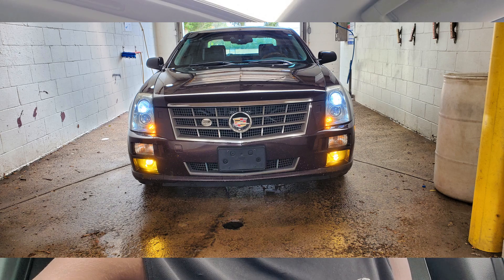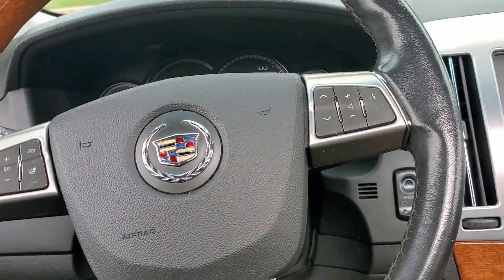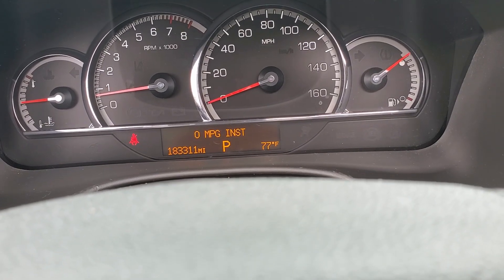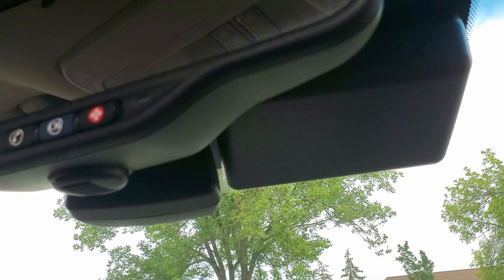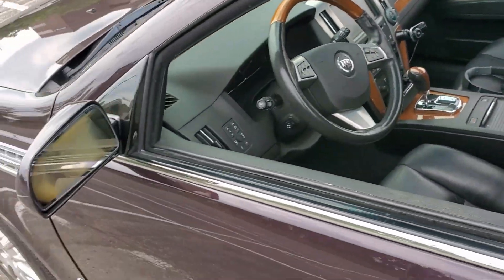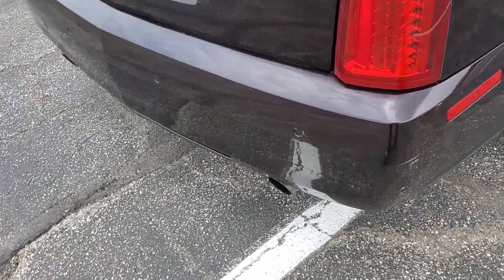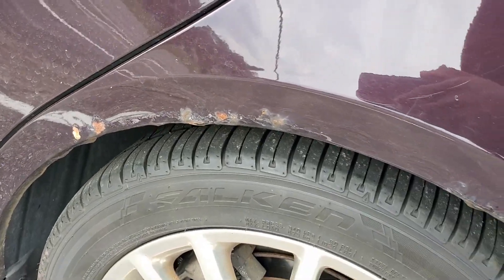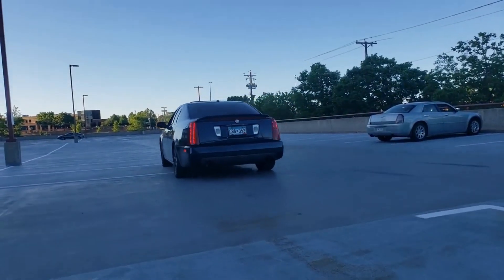I Bought Another Cadillac with a NorthStar V8